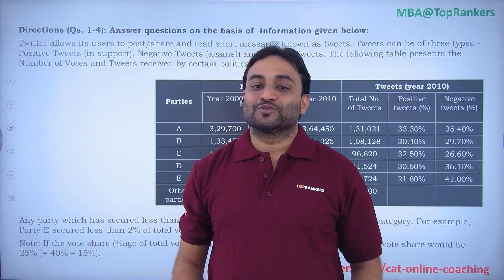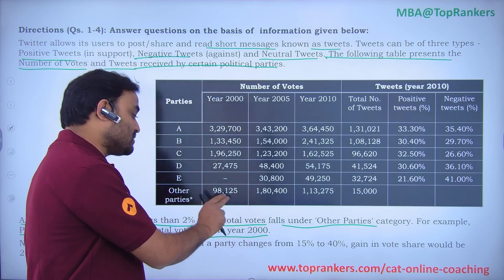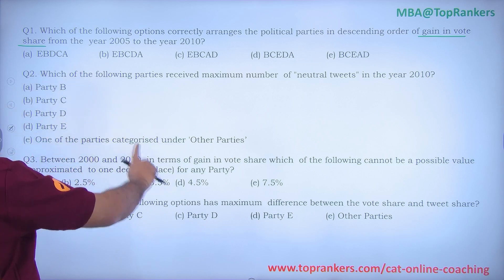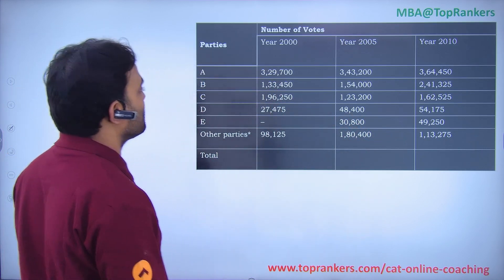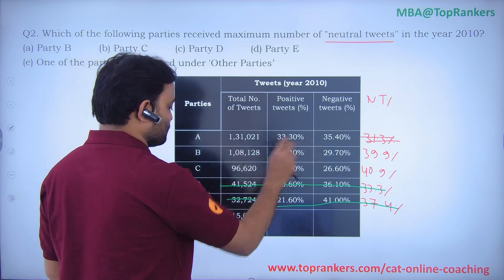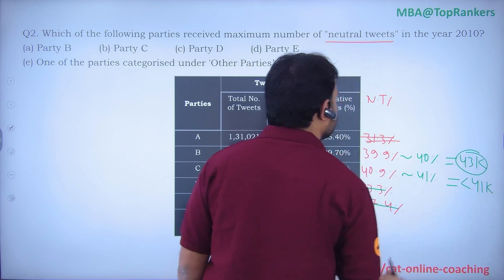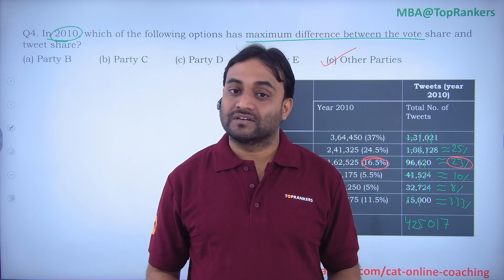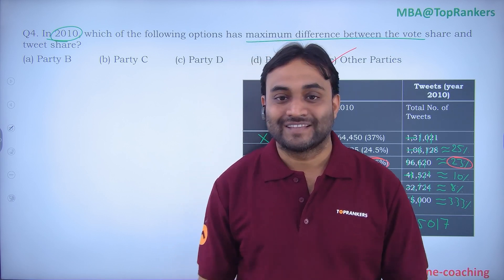Calculation Intensive DI Sets for XAT | DI PYQs from XAT Exam | XAT 2024 Exam Preparation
Unlock the mysteries of Data Interpretation with our exclusive collection of the weirdest Previous Year Questions (PYQs) from XAT exams. Dive into unconventional problem-solving scenarios that will challenge your analytical thinking and elevate your Data Interpretation skills. In this video, we dissect some of the most peculiar DI questions from past XAT exams, providing step-by-step solutions and insights to help you unravel even the quirkiest datasets